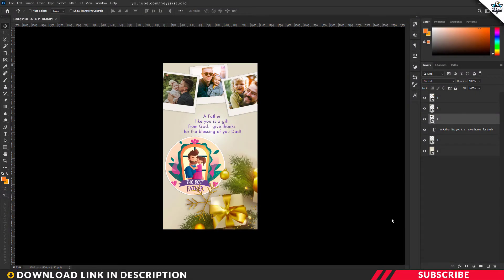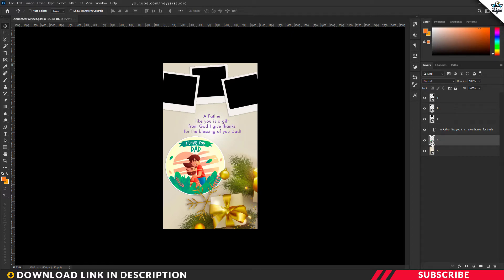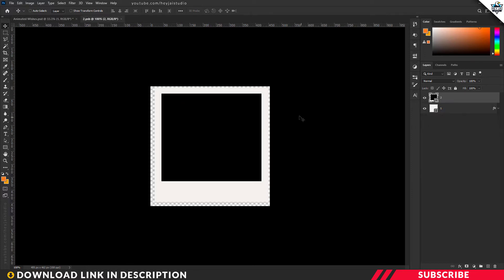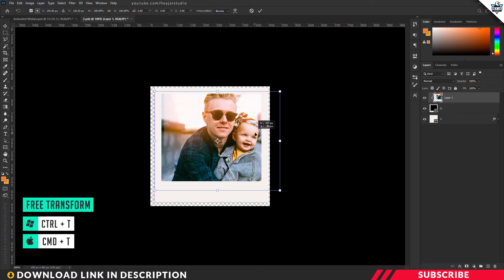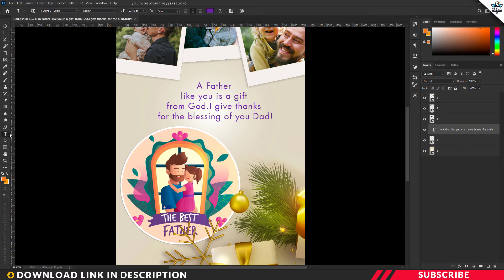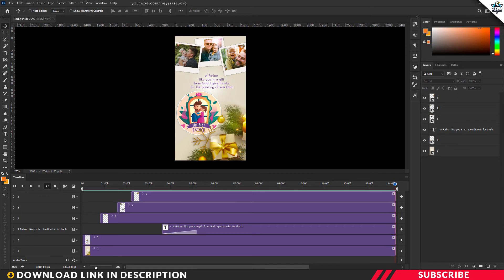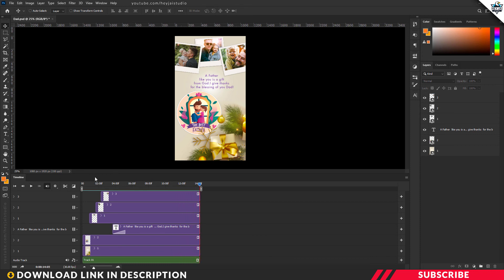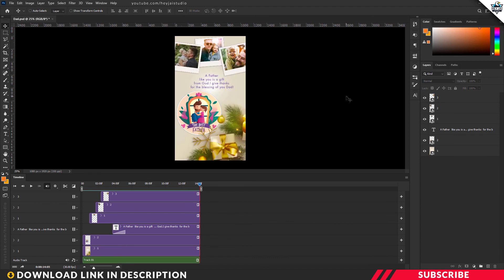Father's Day Special 😘 Whatsapp Status / Instagram Story Template | PSD | PT129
Free animated fathers day special template for instagram/whatsapp/facebook/twitter. Download Link given below. Watch the video to learn how to use presets in photoshop came raw.
Free wedding album template
free fathers day instagram story template
free fathers day whatsapp status template
free whatsapp status template
Instagram stories template

Highway One
By : Steve Adams

📷 Image Credit
Model